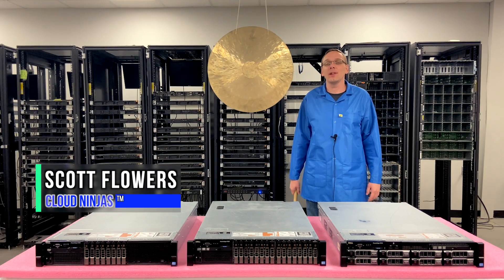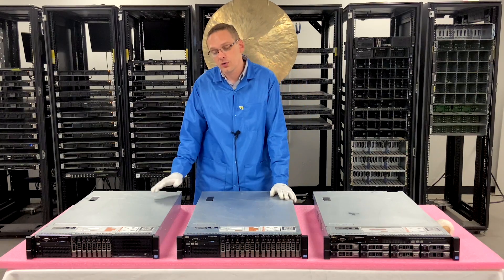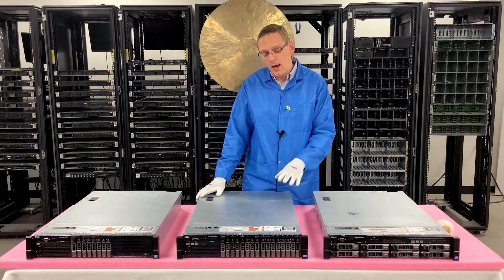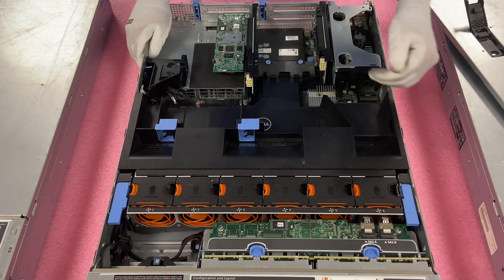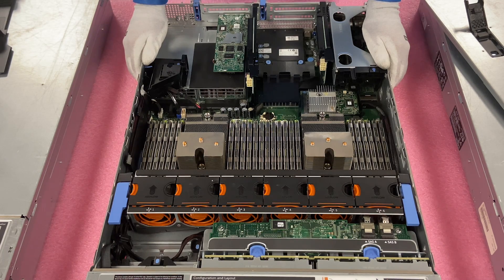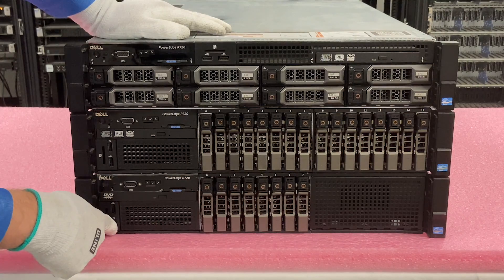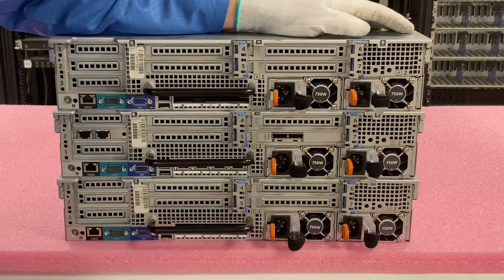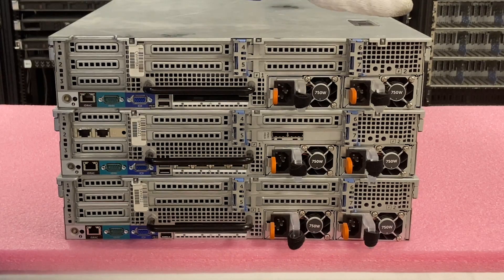Dell PowerEdge R720 Chassis Overview | Chassis Options | 8 Bay SFF | 8 Bay LFF | 16 Bay SFF | PCIe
Dell PowerEdge R720 - This is the 5th video in our Dell PowerEdge R720 series, and we will cover the different chassis options.  We will show the different storage options and PCIe slots.  This video series includes:

4. NVMe -

In this video, we will show you the different PowerEdge R720. In terms of bay counts there are only three options: 8 Bay SFF, 8 Bay LFF, and 16 Bay SFF. The 8 Bay SFF chassis accepts up to eight 2.5” drives. The 8 Bay LFF chassis accepts up to eight 3.5” drives. The 16 Bay SFF chassis accepts up to sixteen 2.5” drives. Each chassis has three low-profile PCIe slots and four full-height PCIe slots.